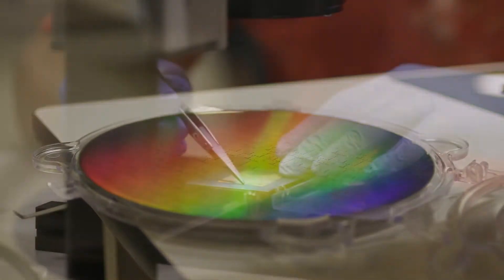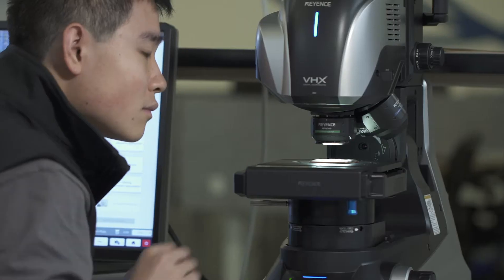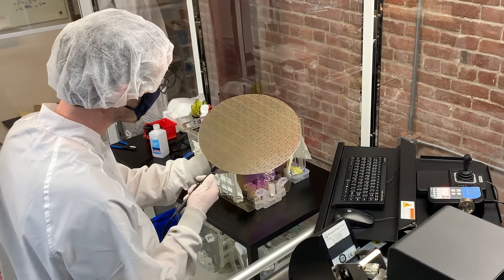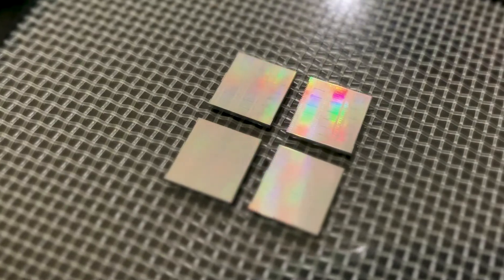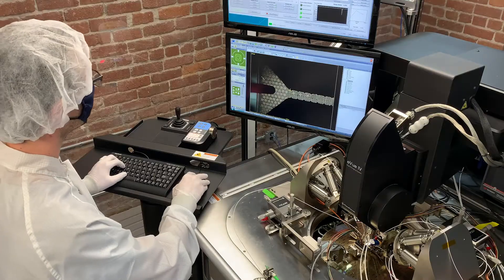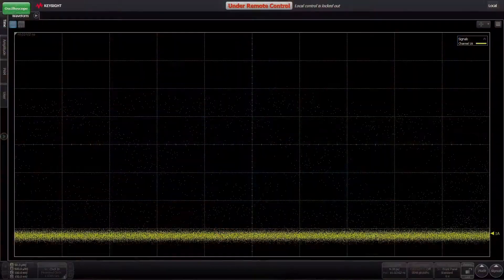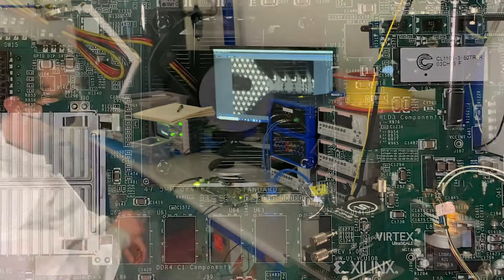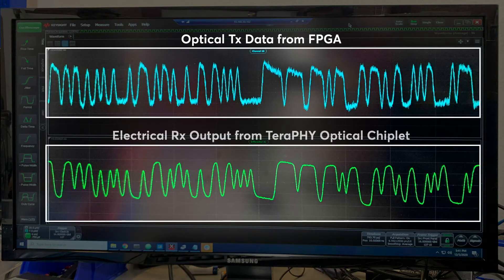In-Package Optical I/O: On the Cusp of High Volume Manufacturing (12/8/2020)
Ayar Labs has successfully demonstrated the first ultra-dense optical interconnect solution on GLOBALFOUNDRIES’ next generation silicon photonics manufacturing process.  With this demonstration, we're showing that optical I/O is ready to be manufactured in high volume, can be used by existing high performance SOCs, and it's well positioned to intercept future SOC products.  Explore more about this industry-first demo and the partnership that has made it a reality.